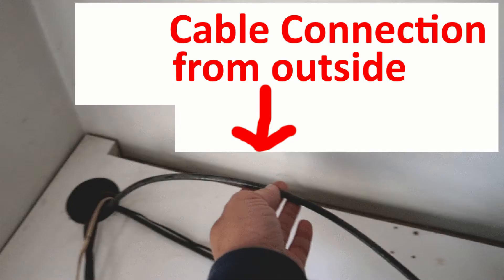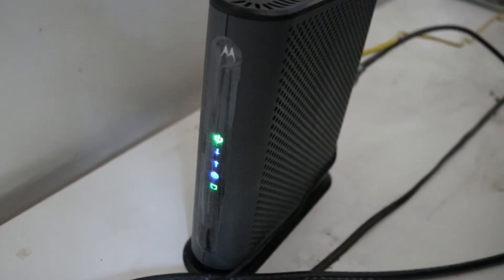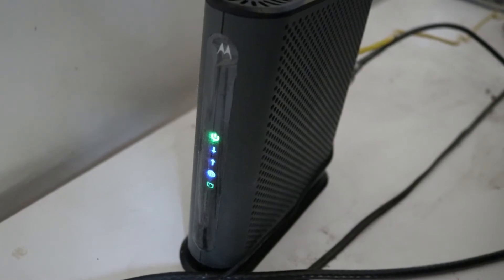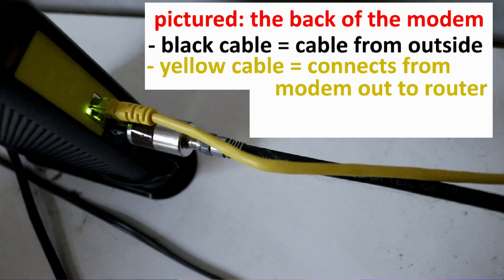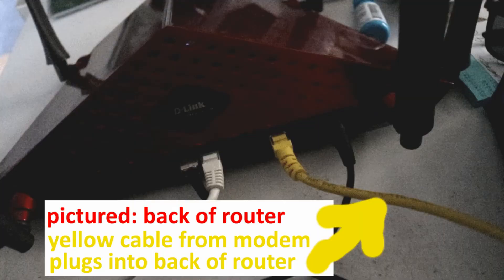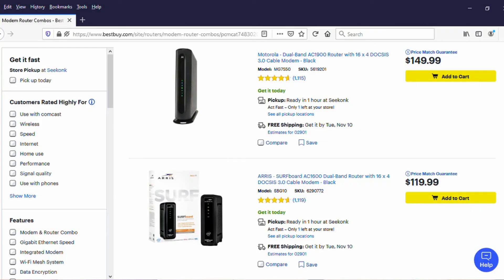Does a Router Make Your Internet Faster? What does a router do exactly?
What role does the router play in your Wi-Fi/wireless network?